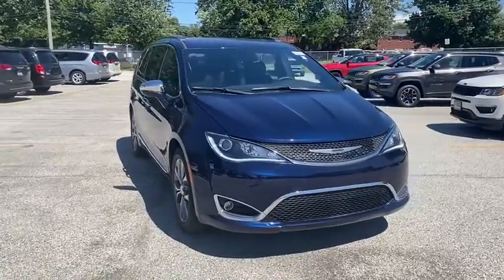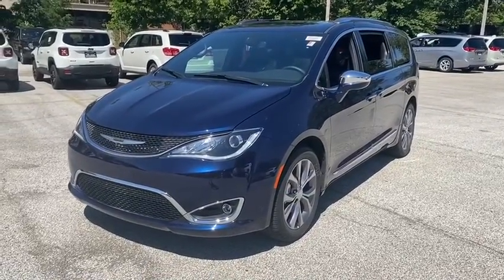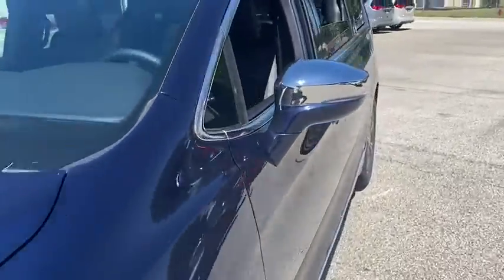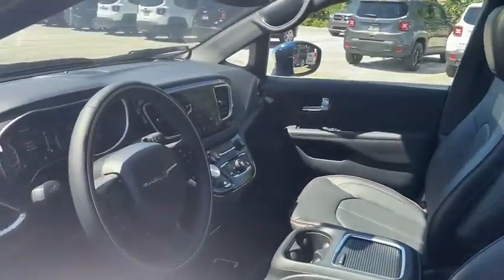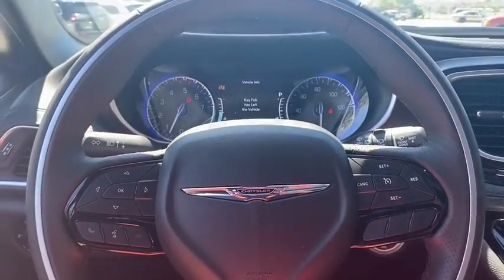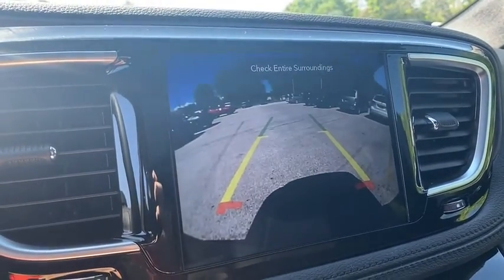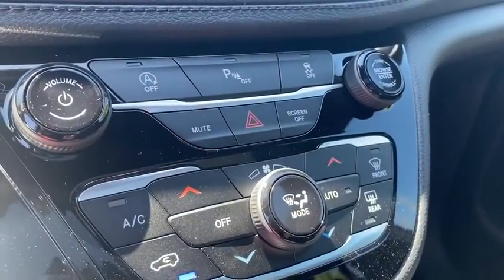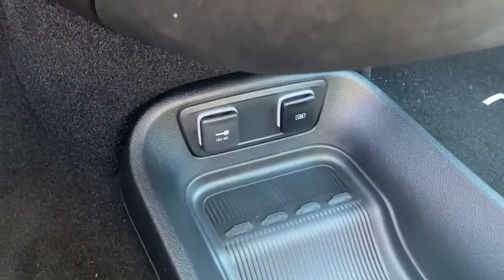2020 Chrysler Pacifica Willoughby, Painesville, Chardon, Chesterlane, Mayfield Heights OH C20008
Jazz Blue Pearlcoat New 2020 Chrysler Pacifica available in Willoughby, Ohio at Chrysler Dodge Jeep Ram of Willoughby. Servicing the Painesville, Chardon, Chesterlane, Mayfield Heights, OH area.

New Price! Blue Pearl 2020 Chrysler Pacifica Limited FWD 9-Speed 948TE Automatic 3.6L V6 24V VVT Pacifica Limited 4D Passenger Van 3.6L V6 24V VVT 9-Speed 948TE Automatic FWD Blue Pearl black Leather 20 x 7.5 Aluminum Wheels 35th Anniversary Floor Mats w/Logo 35th Anniversary Liftgate Badge Black Seats Cranberry Wine Accents Falken Brand Tires Navigation System Quick Order Package 27D 35th Anniversary Edition Tire & Wheel Group.brbrRecent Arrival! 19/28 City/Highway MPGbrbrbrDealer Discount of $1791 off MSRP